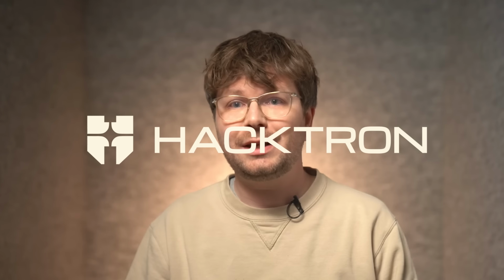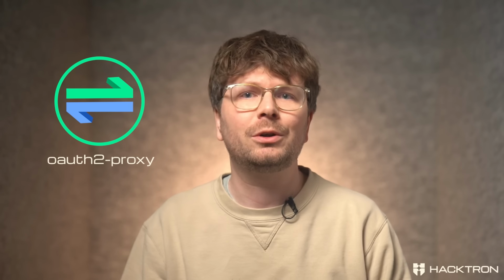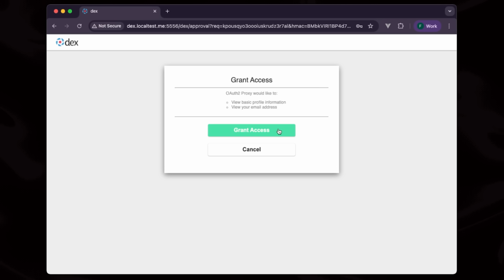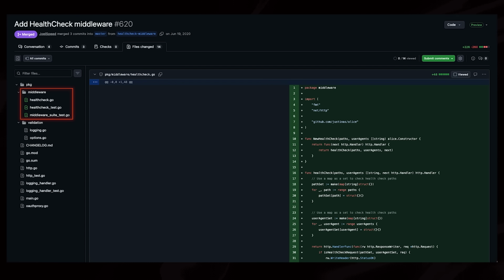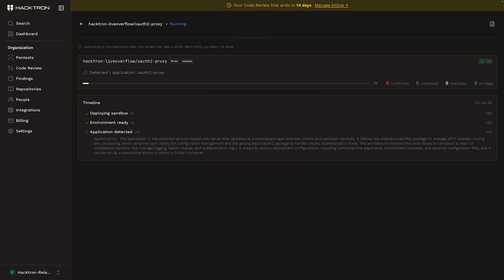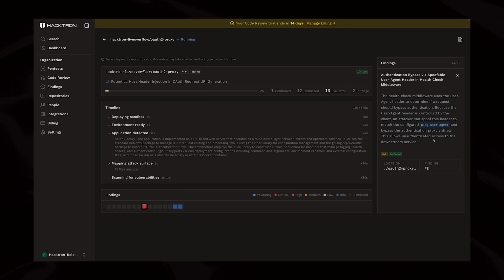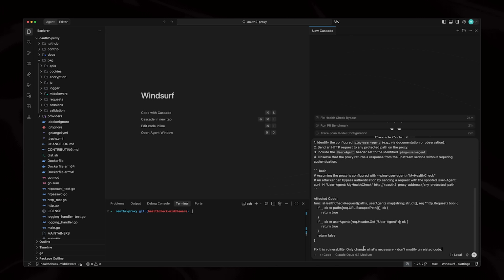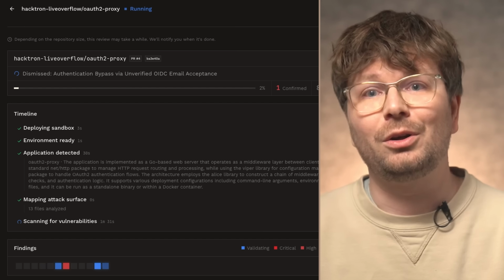Introducing Hacktron Review